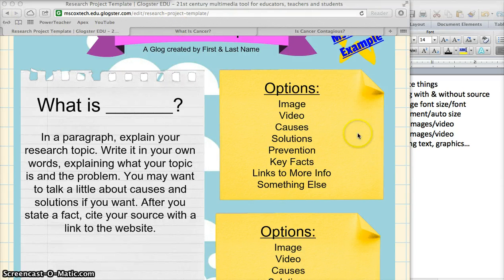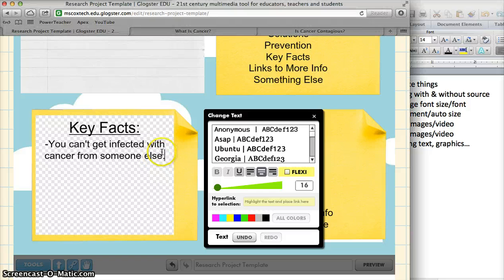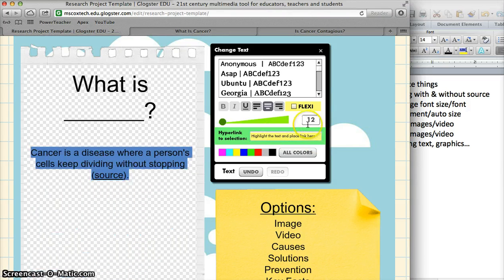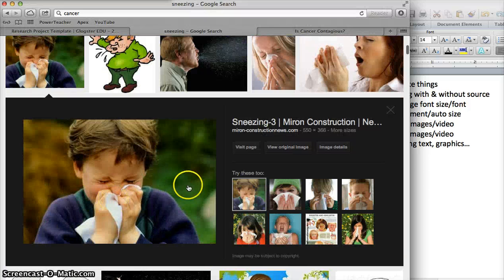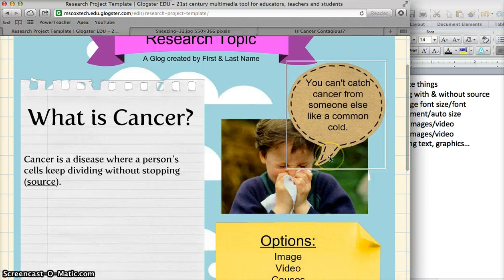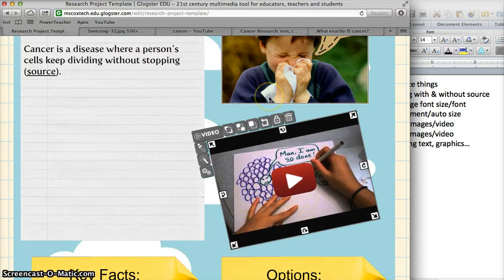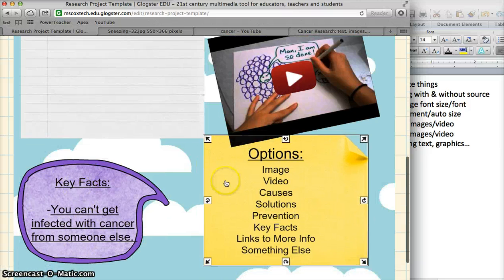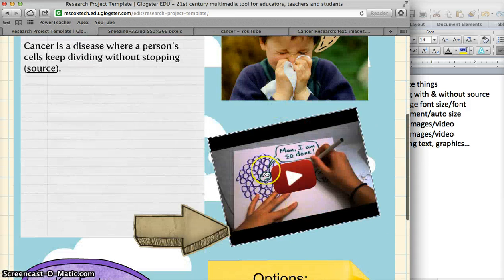Glogster Research Project Basics